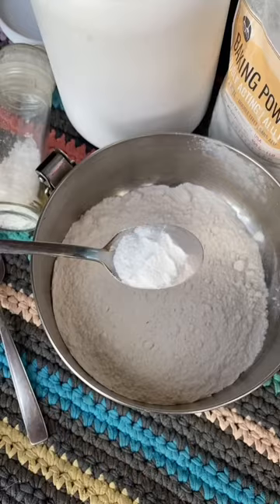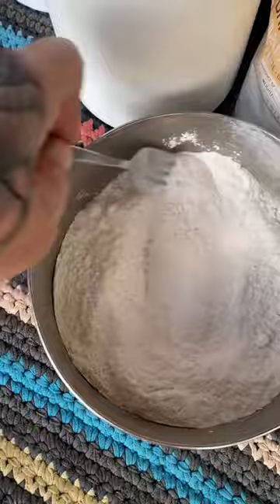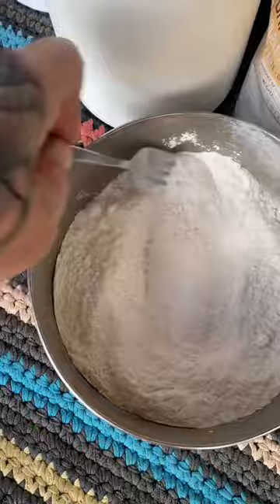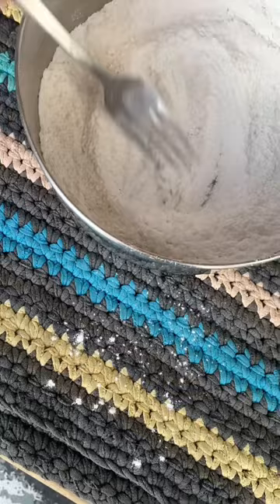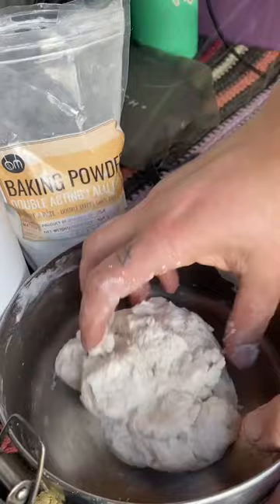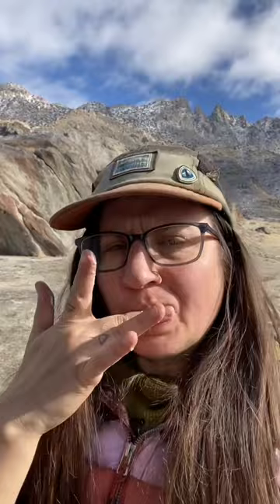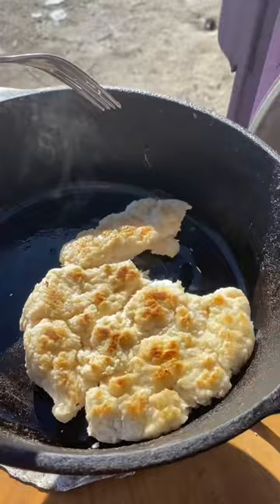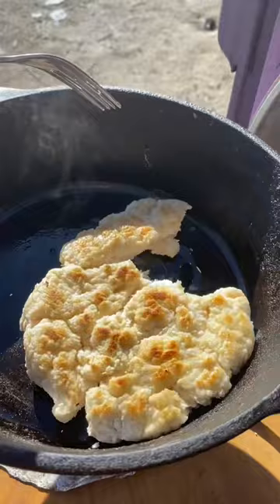HOW TO MAKE PAN/CAMPING BREAD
Nothing beats fresh bread living on the road or camping so this is how I make it.